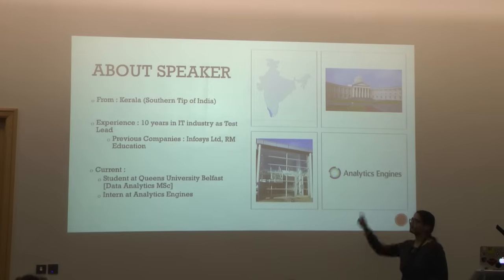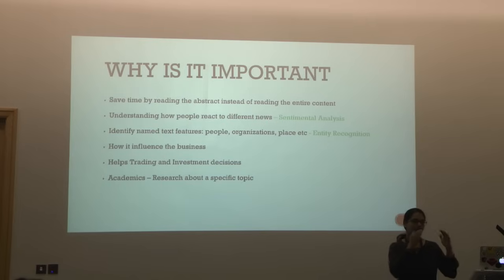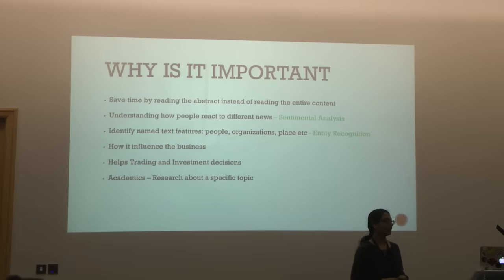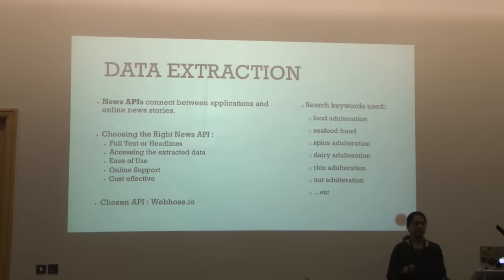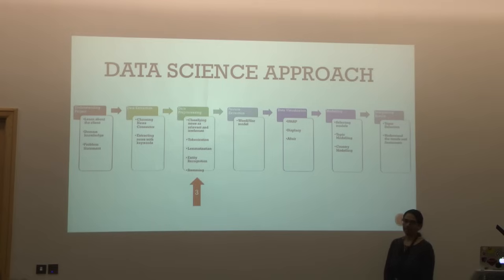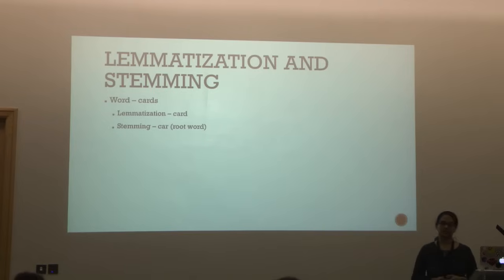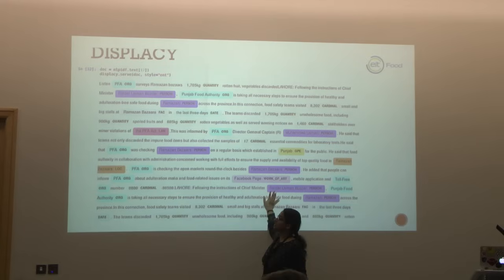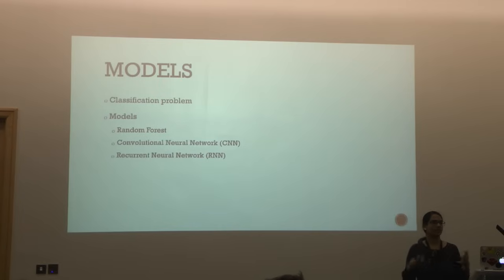Minu Beena Sisupal: News Analytics in 30 Minutes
The latest buzzword in technology is ‘Data Science’. The objective of the session is to make you understand the basics of one of the areas of Data Science which is News Analytics. Why is news analytics important? How Natural language processing (NLP) helps in analyzing the news? In 30 minutes, I will try to explain how I dealt with my first news analytics project.